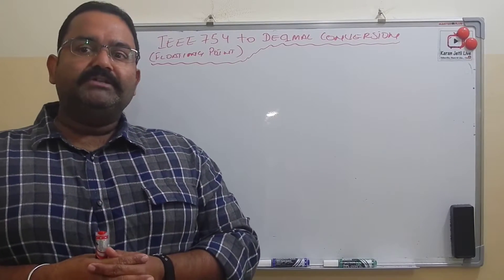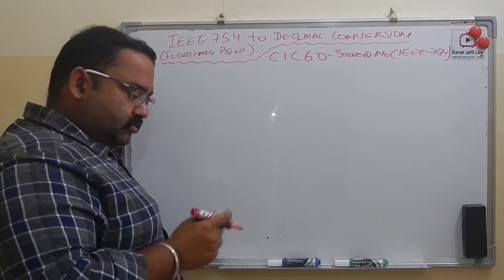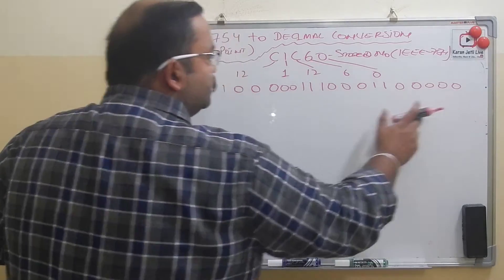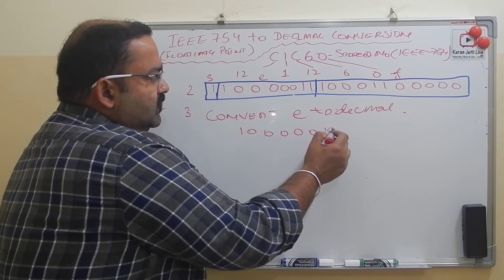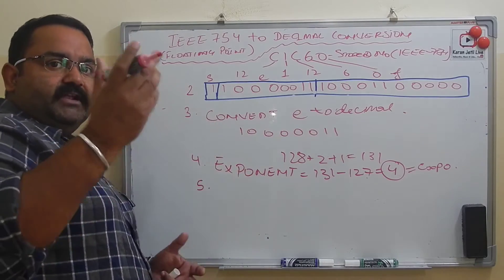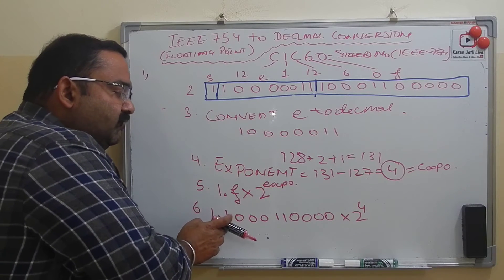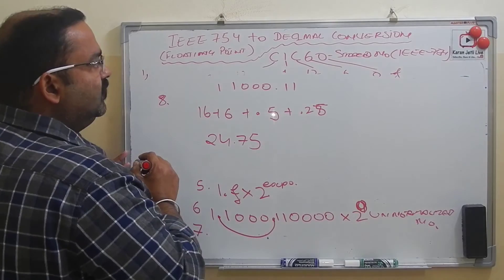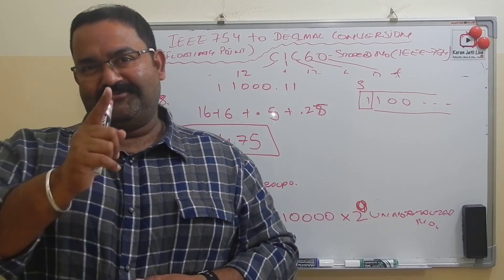ieee754 to decimal conversion with example